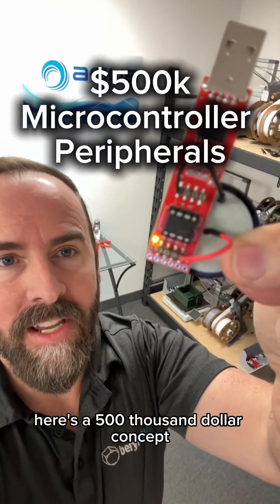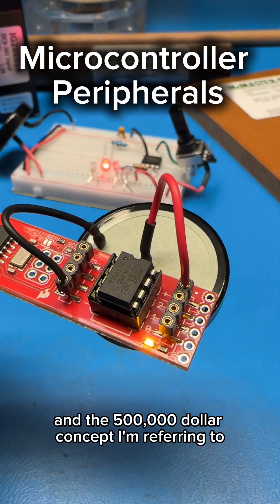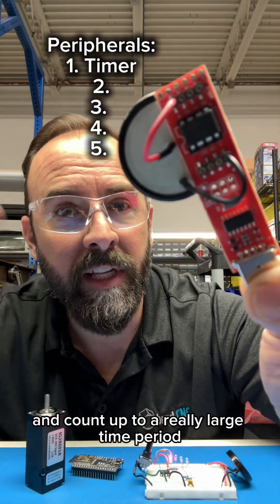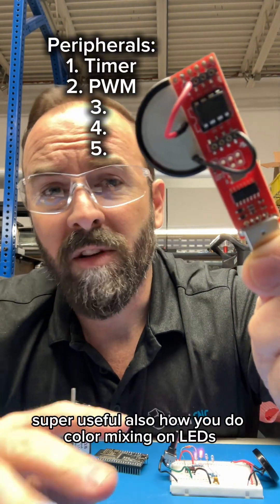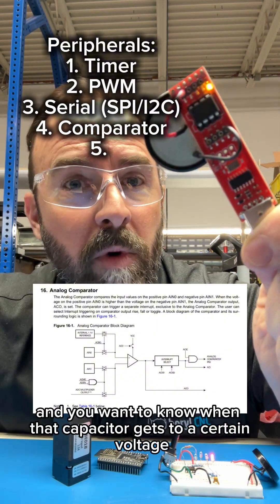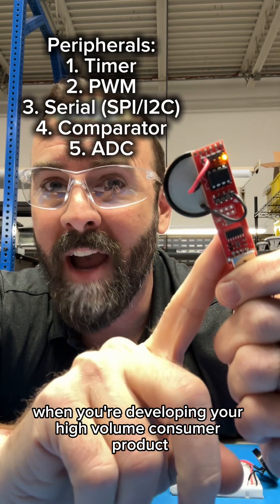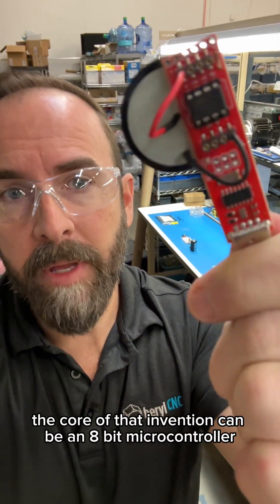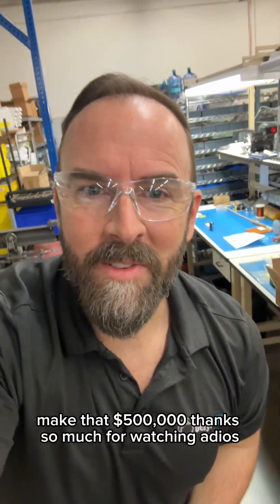$500k Microcontroller Peripherals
Microcontroller peripherals should be understood by inventors. Properly applied peripherals and tiny 8-bit microcontrollers can be a clean path toward a $500k new product idea. This video lays it all out for you at a high level.